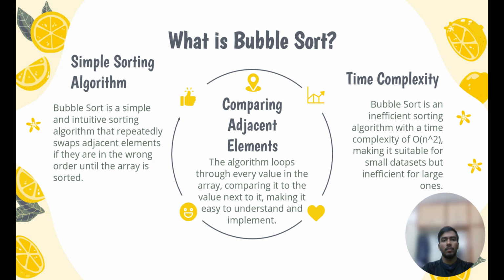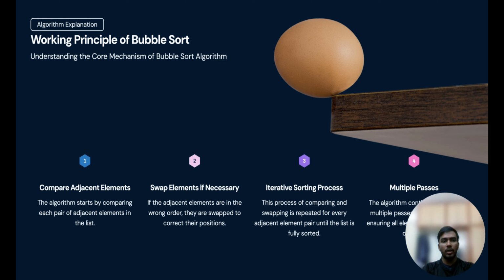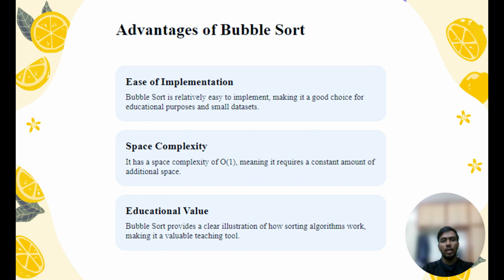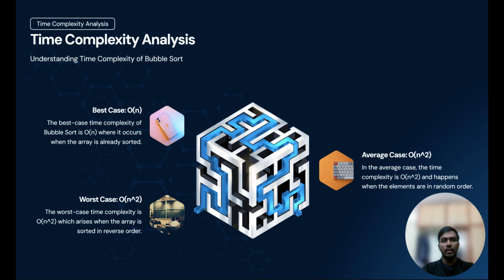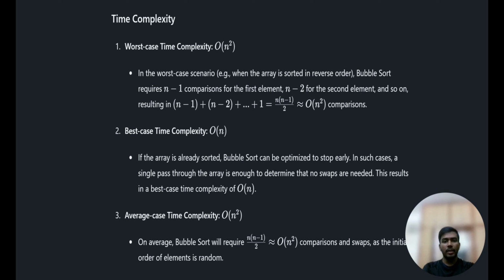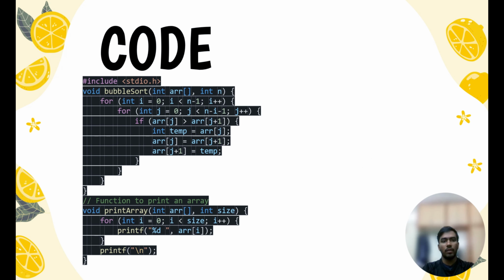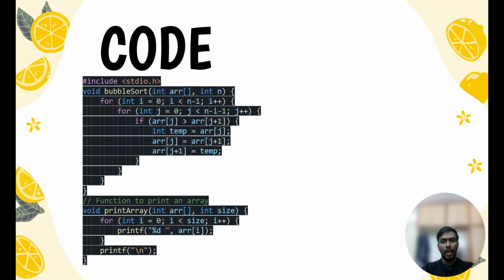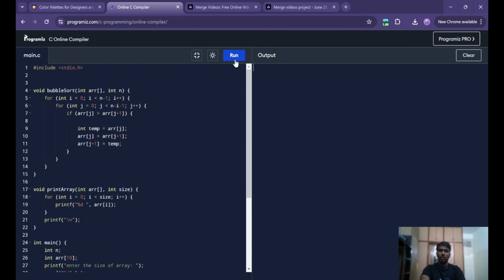Bubble Sort Algorithm